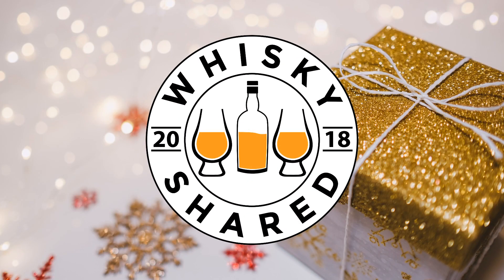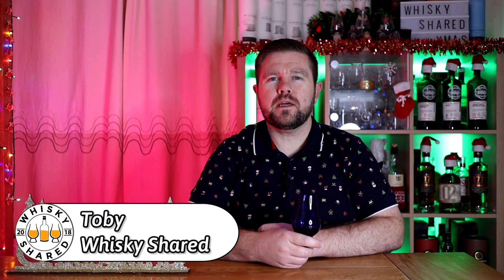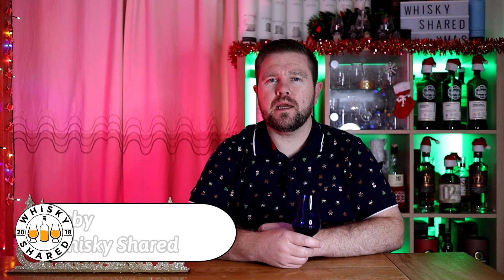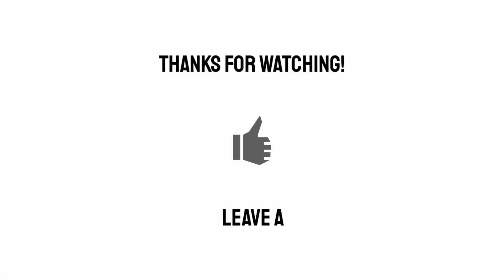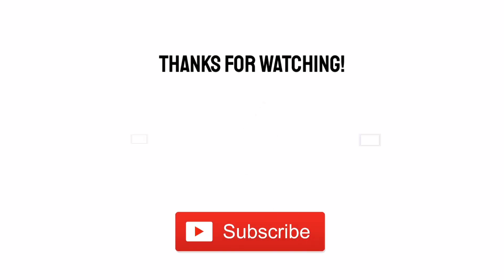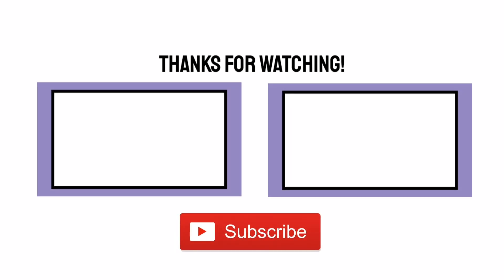Mystery Whisky Advent Calendar 2023 - Day 20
Welcome to day 20 of my mystery whisky advent calendar. I have no idea what is in any of the 24 samples and could be 1 of 150 different whiskies.

- Contents -
0:00 - Start
0:10 - Introduction
0:50 - Nosing and tasting
5:24 - Reveal

In this episode, I'm blind tasting Balcones True Blue Cask Strength, 65.7% abv. It was sent to me by Fredrik Hansson.

Main camera
Main lens
Second camera
Lapel microphone
On camera microphone
Main light
Fill light

Background music "Happy Keys" by SyranoBeat available from Looperman.com.

Photo by freestocks on Unsplash